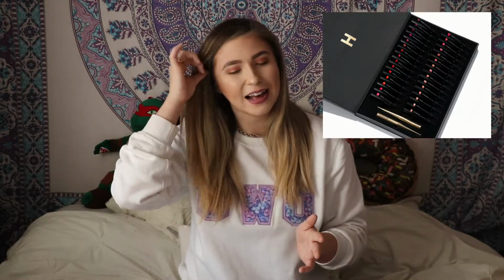Anti Haul/What I'm Not Going To Buy: Sephora Holiday Gifts Edition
Since I talked about everything that I bought during the Sephora VIB Sale in my last video, I thought that it was only fair to talk about everything that I DIDN'T buy in this ANTI HAUL video. Trust me -- for every item that was in my cart, I forced myself to put back another ten.

Here are the item that Sephora is marketing as "gifts" this holiday season that you don't need and I'm not going to buy! The idea of the anti haul video is to promote anti-consumerism; something that is rare in the world of makeup, where it seems like theres a new thing to buy every day. I hate to admit it, but there are only so many nude lipsticks a girl needs.

The original idea for the anti haul video was created by the amazing Kimberly Clark, check out her videos

Check out my last video of everything that I bought during the Sephora VIB sale

I love this community & want to get to know as many of you as possible!